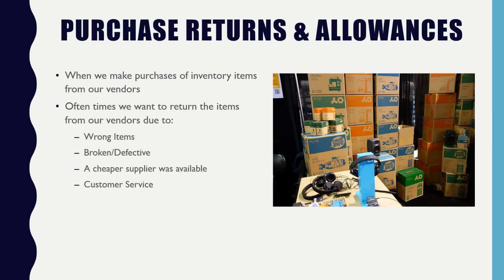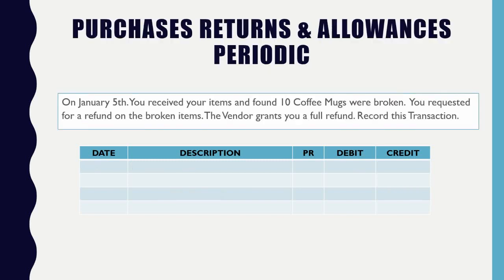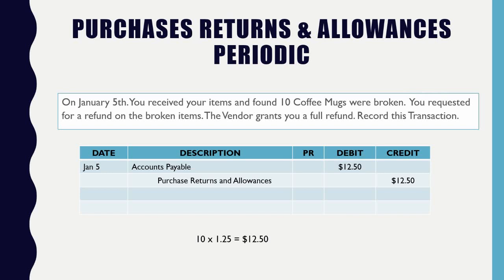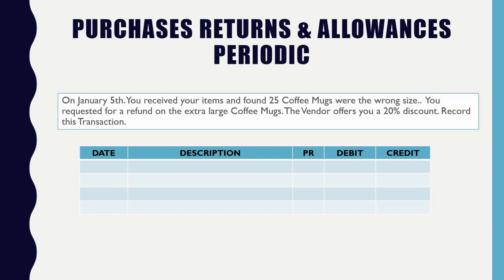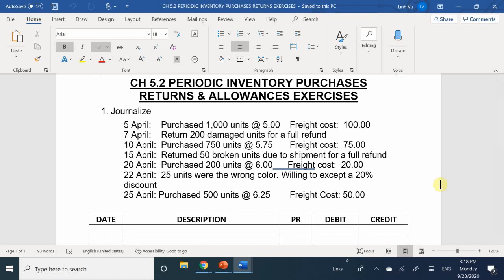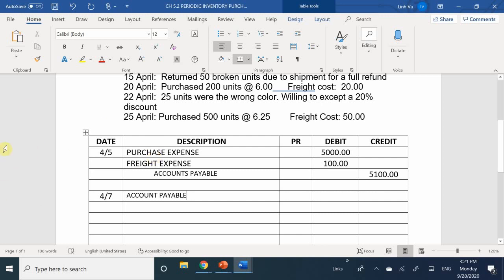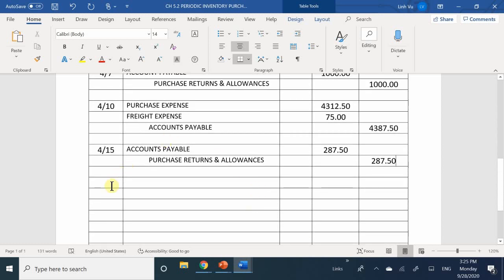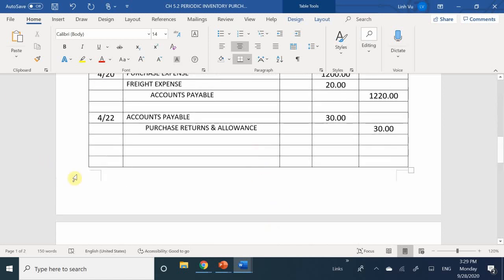PM ACCT CH 5.2 PERIODIC RETURNS